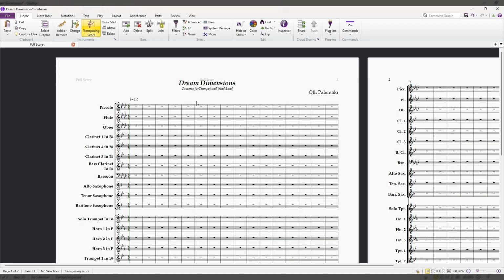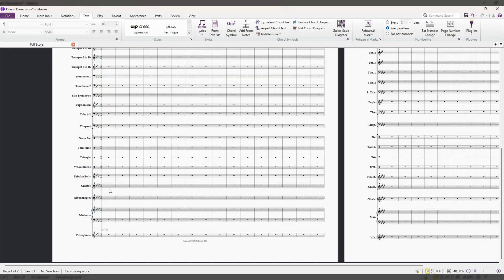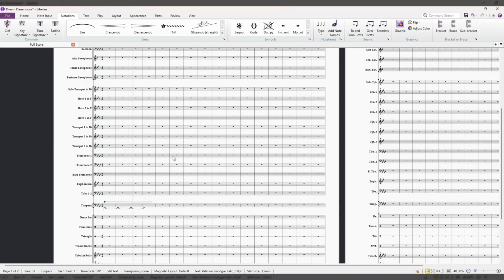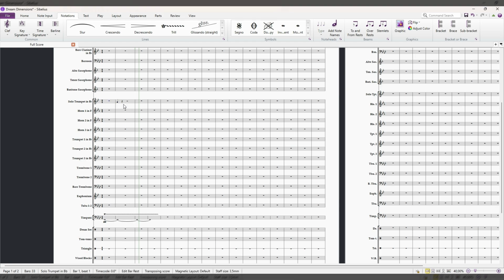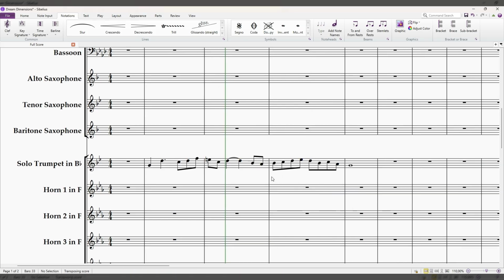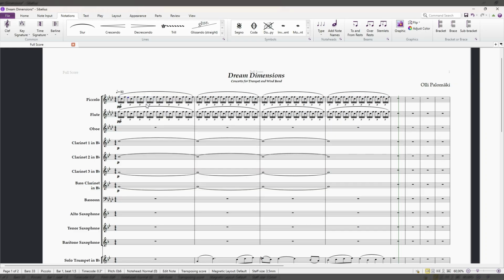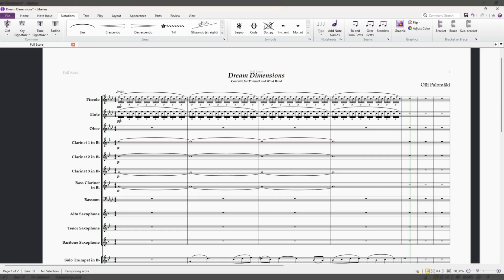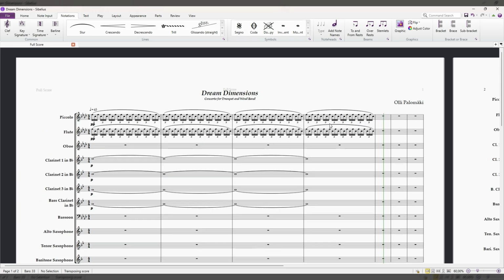How I compose (making a trumpet concerto intro)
In this video I will show how my compositions come to life. As an example I have chosen my latest orchestral piece Dream Dimensions, a trumpet concerto for solo trumpet and wind band. If you like to see how my composing progresses, here is a peek behind the curtain.

PS. When I say "triols", I mean "triplets". Sorry for my bad finglish :)